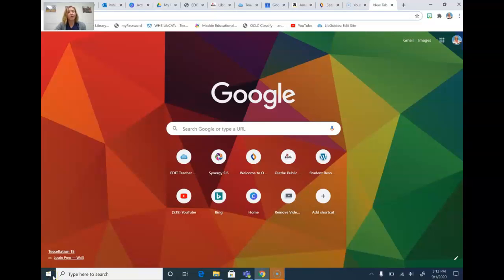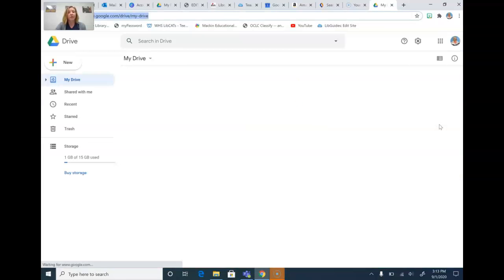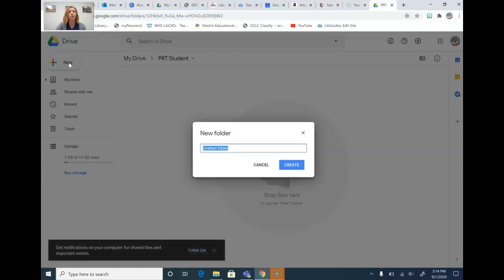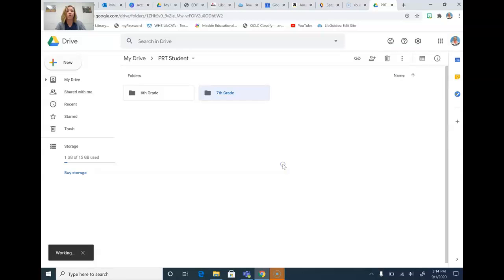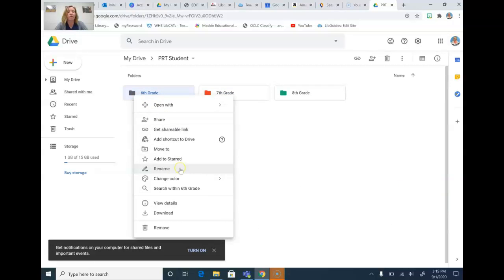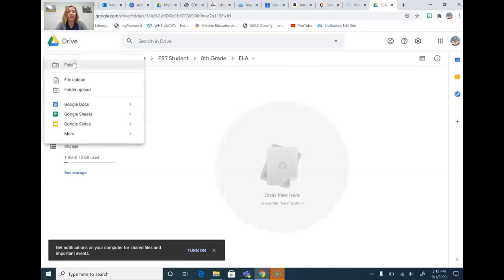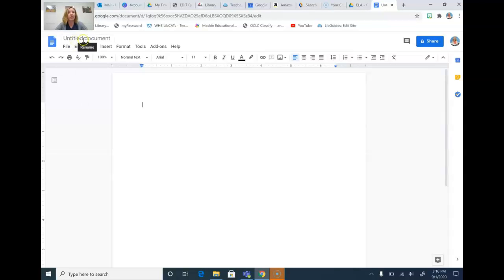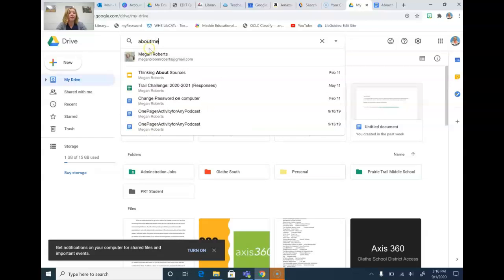Organizing Your Google Drive